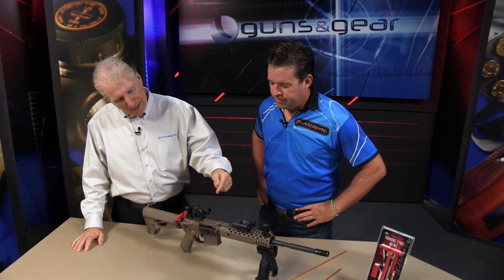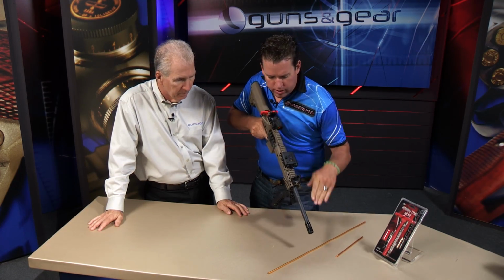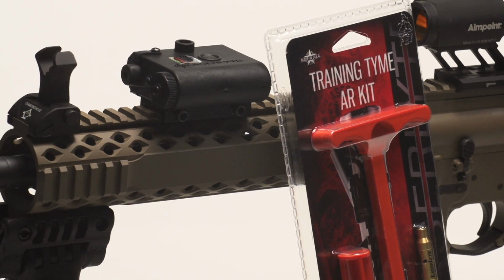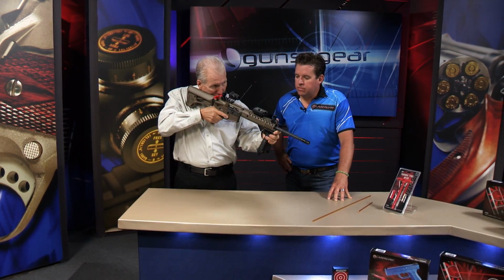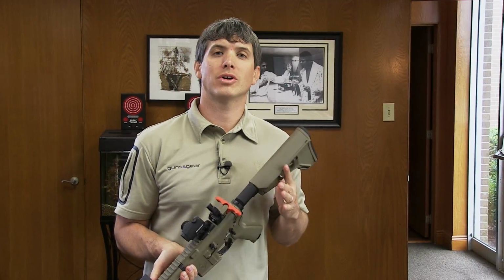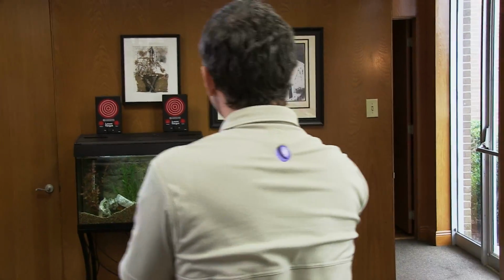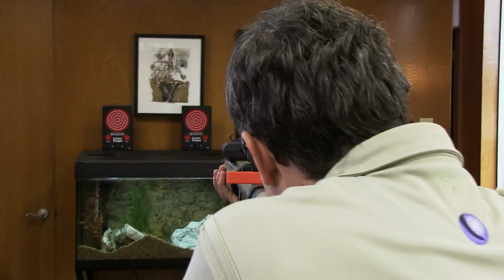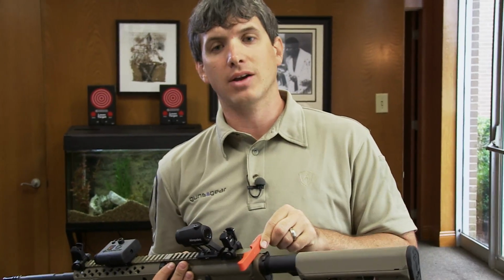LaserLyte's AR Training Kit: Guns & Gear|S6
In this segment of Guns & Gear® TV Season 6, Tom talks with LaserLyte's Aaron Moore about getting more trigger time training with an AR with the Training Tyme AR kit.

Guns & Gear TV is back for a sixth season to showcase the newest and most interesting firearms and products in the industry. Offering a gun shop in your living room, you'll get in-studio interviews, field and range demonstrations, shooting tips and more.

Guns & Gear TV airs on on the Pursuit Channel from June to December, and the Sportsman Channel from January to June. Check your local listings for additional channel information. Watch show segments, learn more about the products, and get the latest news